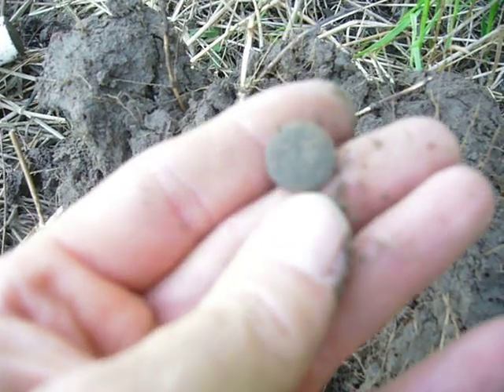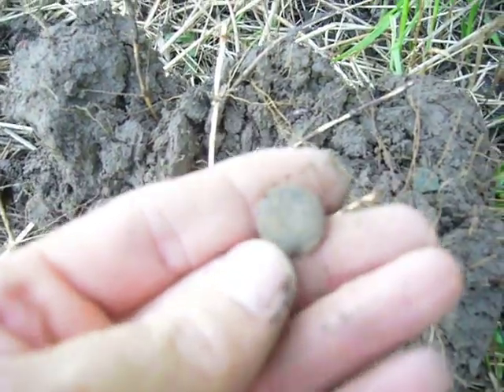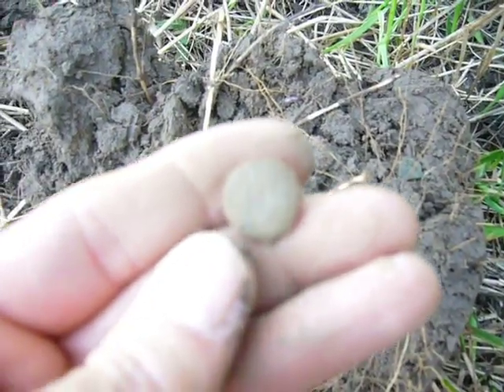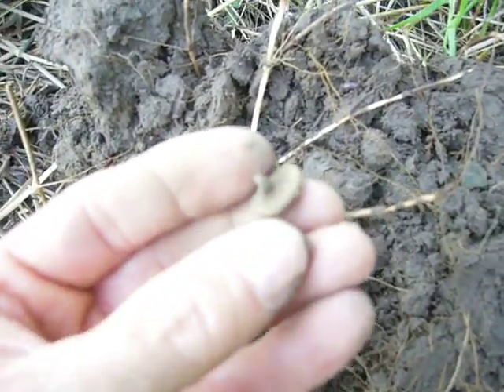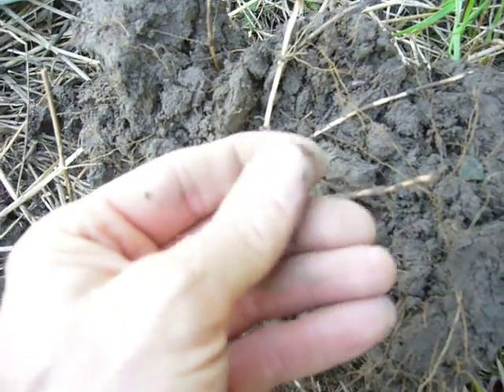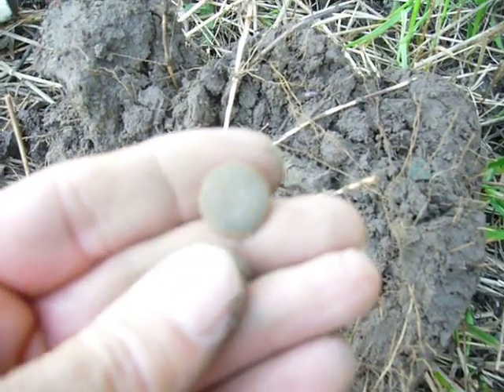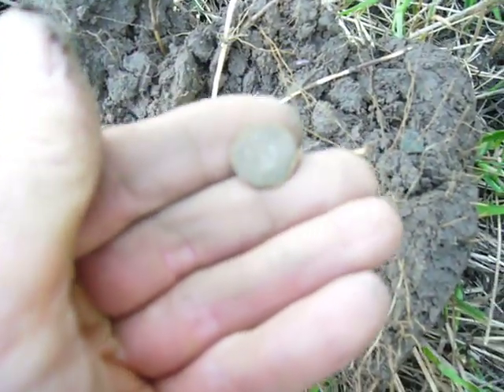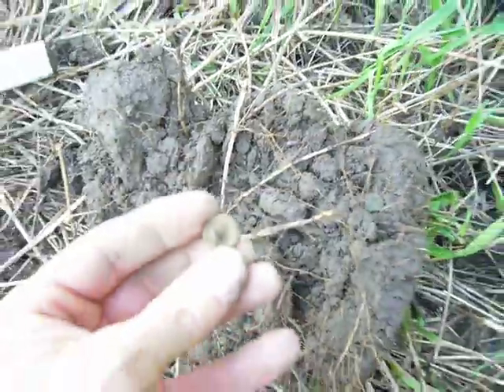KcSteve - 1820's US Great Coat button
Found a cuff size U.S Great Coat button while detecting a pre Civil War campsite.  These buttons were first made in the 1820's.
"Digging the past" - KcSteve